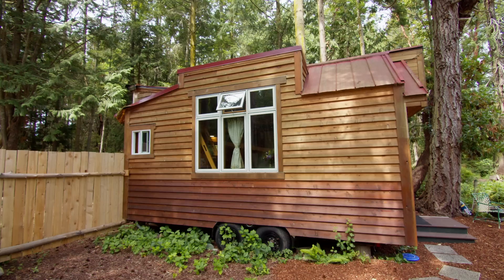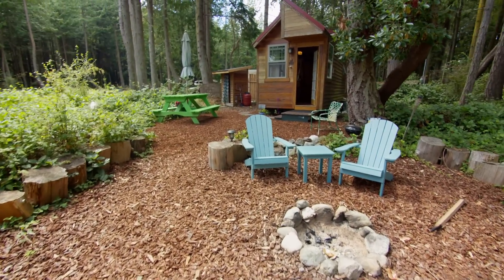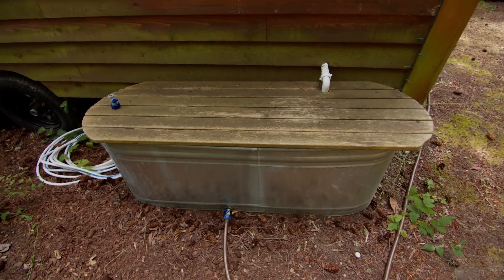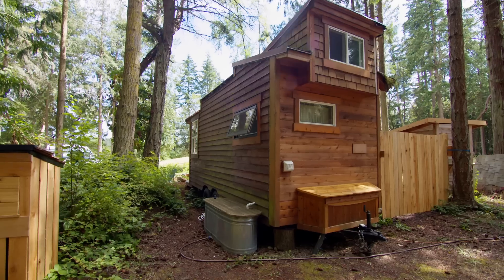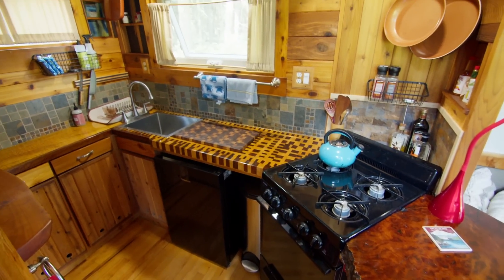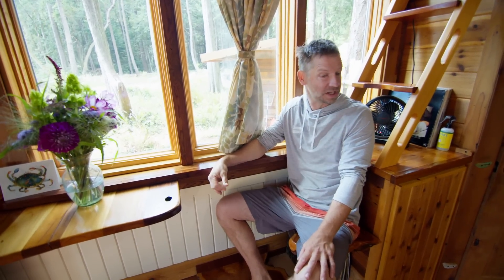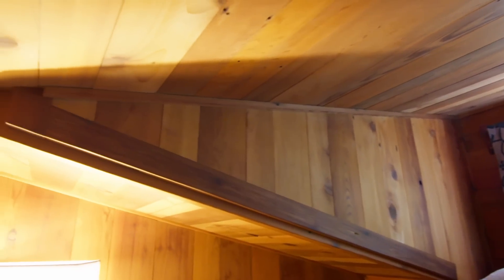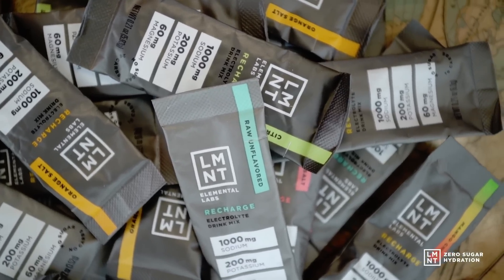This is what a Boat Builder's Tiny House is like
Get a free Sample Pack with any order and try all of their flavors
This is what a tiny house built by a boat builder looks like. This Tiny Home was built by a man who previously was building boats and decided he wanted affordable housing so he built himself an affordable home. Check out this Tiny home Tour of this Hand crafted beauty of a  DIY tiny house on wheels